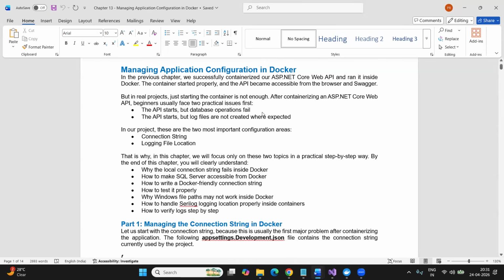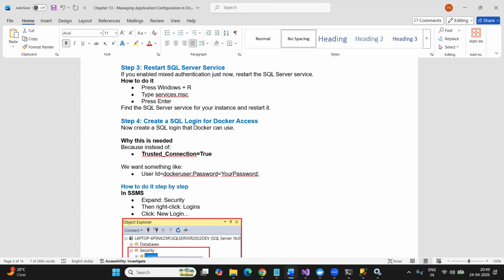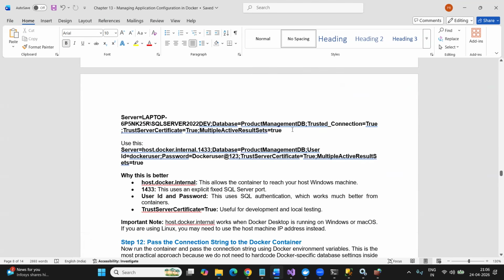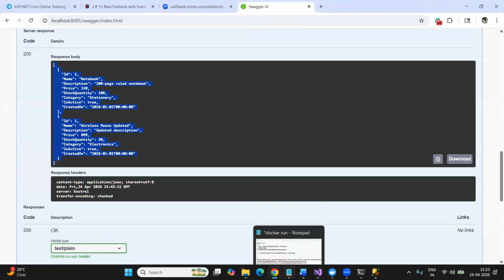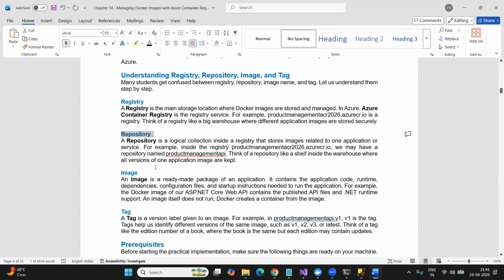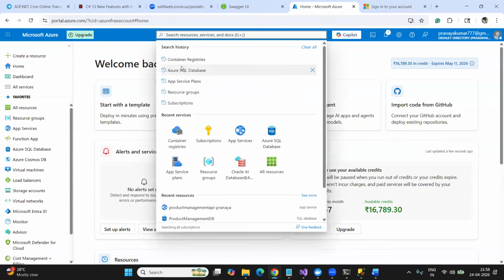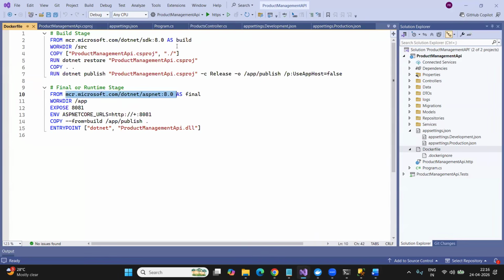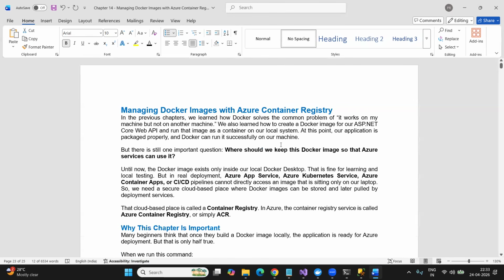Managing Docker Images with Azure Container Registry | Push, Pull, Tag & Version Docker Images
In this video, you will learn how to manage Docker Images with Azure Container Registry step by step. This is a practical tutorial for beginners who want to understand how to store, tag, push, pull, version, and manage Docker images using Azure Container Registry, also known as ACR.

In real-world deployment, a Docker image available only on your local machine is not enough. Azure App Service, Azure Kubernetes Service, Azure Container Apps, and CI/CD pipelines need a secure cloud-based container registry from where they can pull Docker images. That is where Azure Container Registry becomes very important.

In this video, you will understand how to move from a local Docker image to a cloud-ready Docker image stored in Azure Container Registry.

You will learn:
What is a Container Registry?
What is Azure Container Registry?
Why do we need ACR for Docker-based deployment?
Docker Hub vs Azure Container Registry
Registry, Repository, Image, and Tag explained simply
How to create Azure Container Registry using Azure CLI
How to log in to Azure Container Registry
How to tag a local Docker image for ACR
How to push Docker images to Azure Container Registry
How to verify repositories and image tags in ACR
How to pull Docker images from Azure Container Registry
How to run the pulled image locally
How to manage multiple image versions using tags
How to delete image tags and repositories from ACR

This video is useful for students, freshers, developers, DevOps beginners, and anyone learning Docker, Azure, ASP.NET Core Web API deployment, Azure App Service, Azure Kubernetes Service, or CI/CD pipelines.

By the end of this video, you will clearly understand how Azure Container Registry works and how Docker images are prepared for real-world Azure deployment.